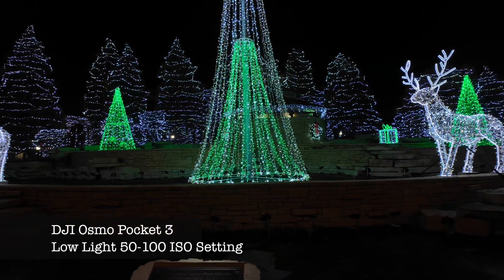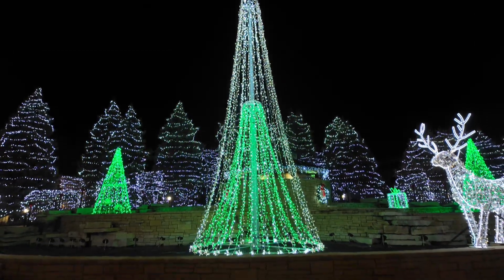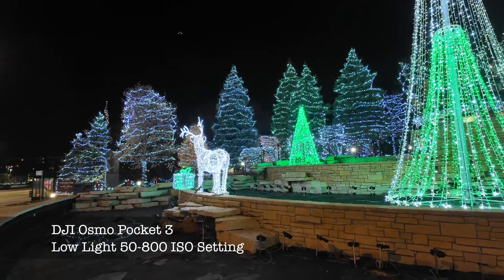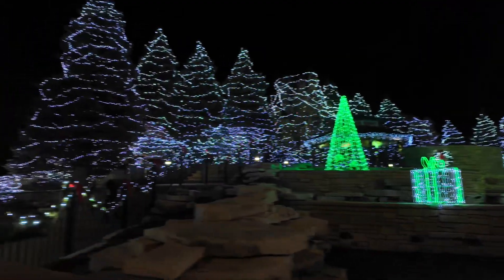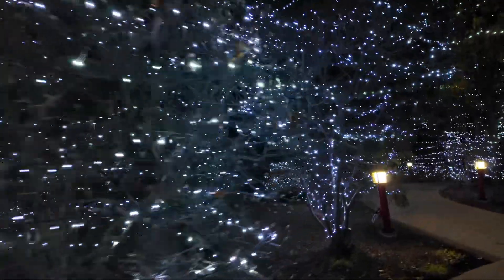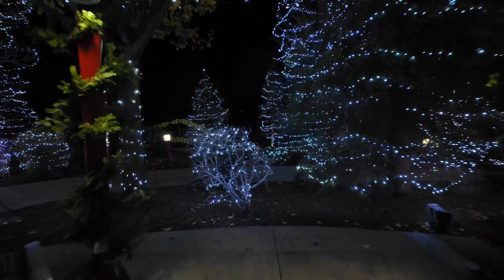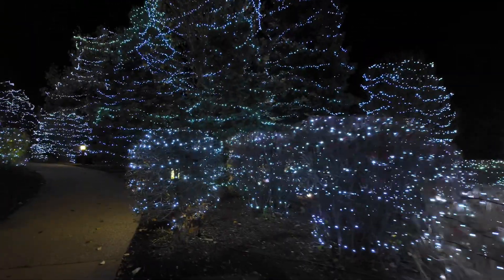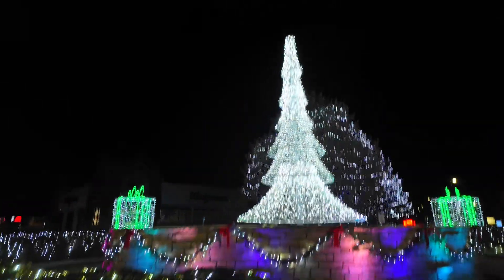DJI Osmo Pocket 3 low light iso video tests.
Testing different iso settings on the DJI osmo pocket 3. The results are stunning. This video is edited and color corrected in Final Cut Pro.